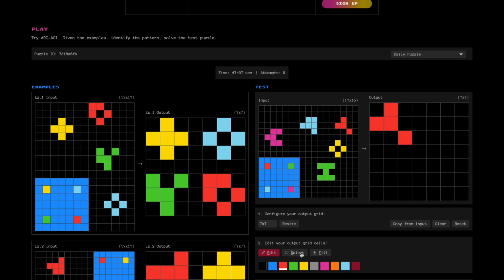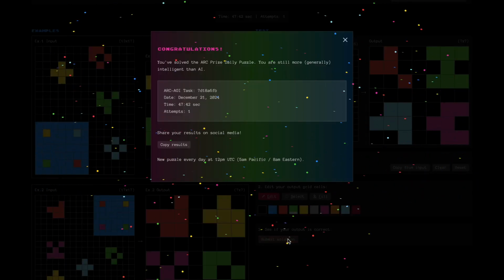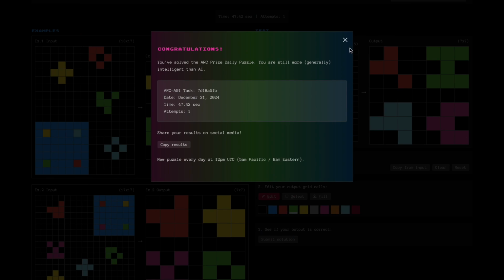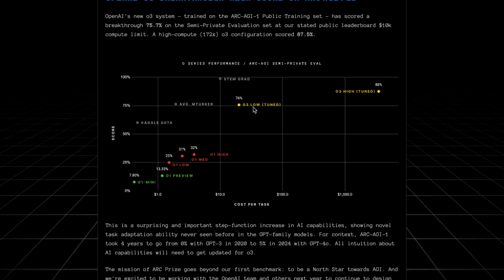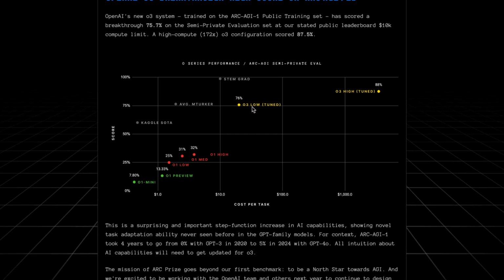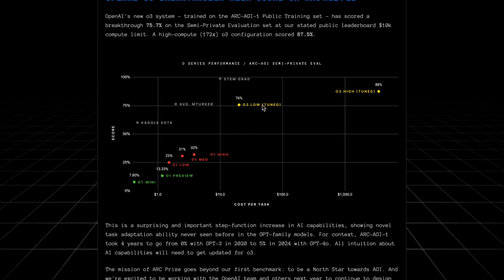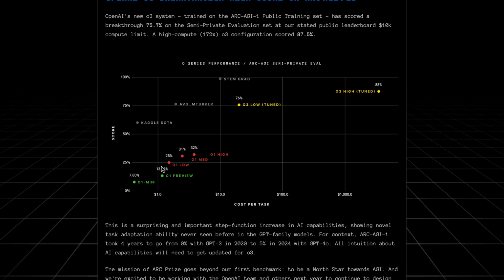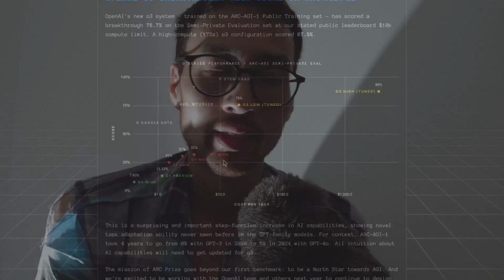OpenAI's o3, A New Danger to Society - It Must Be DELETED!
Here I talk about a new AI model that could be very dangerous for society.